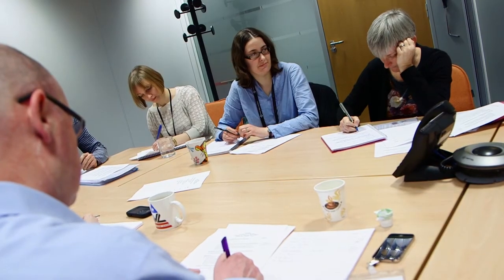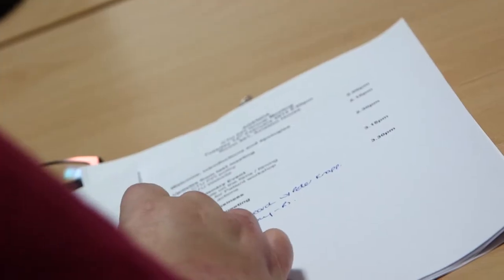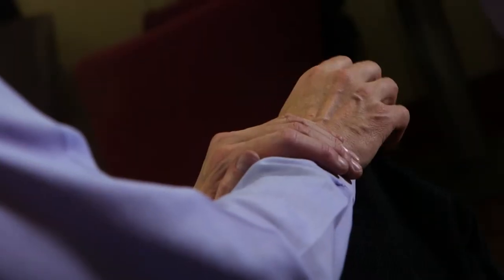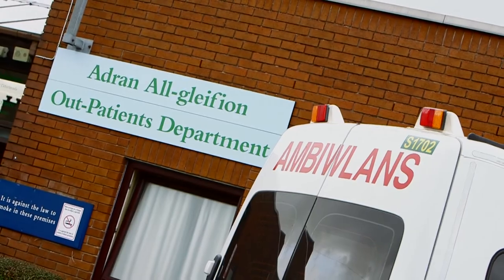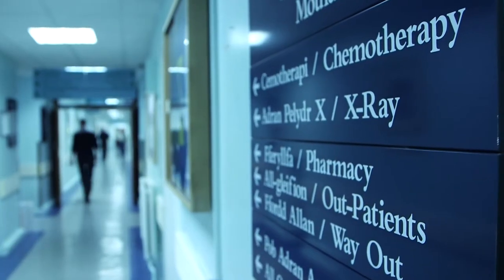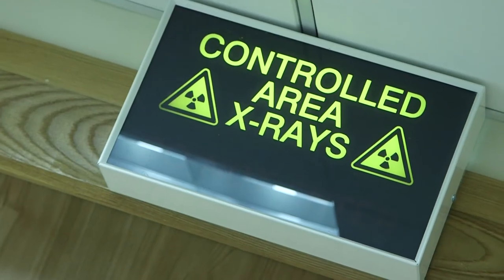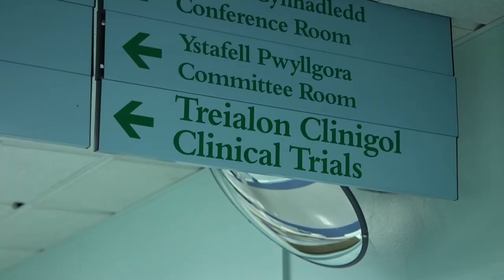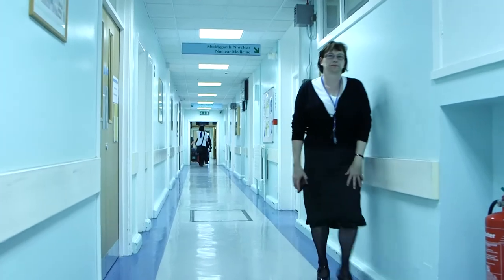The MRC Clinical Trials Unit | Running a Safe and Successful Trial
The safety of participants is a priority for those involved in running trials. This film explores some of the mechanisms in place to ensure that trials keep participants safe, and are successful.

The Medical Research Council Clinical Trials Unit (MRC CTU) at UCL is at the forefront of resolving internationally important questions in infectious diseases and cancer, and delivering swifter and more effective translation of scientific research into patient benefits. It does this by carrying out challenging and innovative studies, and developing and implementing methodological advances in study design, conduct and analysis.

The CTU designs and conducts innovative and challenging clinicaltrials. It brings together the results of a number of trials which look at the same illness or condition (this is called a systematic review or meta-analysis). It also undertakes observational studies to evaluate the impact of new interventions in routine care.

The CTU's Focus is on internationally important questions, through challenging and innovative studies, concentrating on infectious diseases and cancer. It carries out methodological research to help improve how studies are designed, conducted and analysed. This innovation is inspired by challenges faced by our studies, and helps ensure scientific progress is translated into clinical benefit more rapidly and effectively.

Let’s connect!